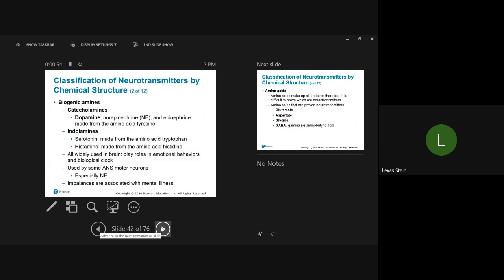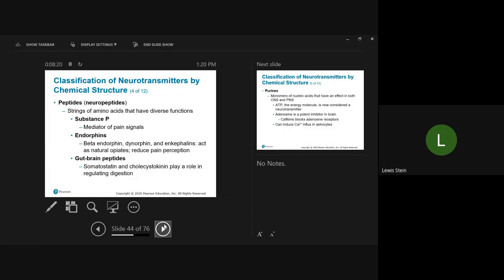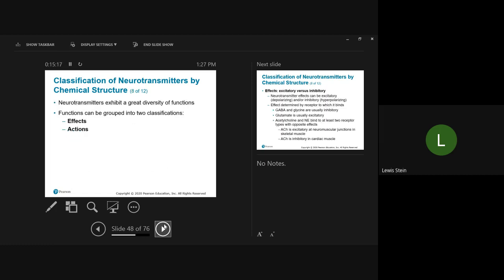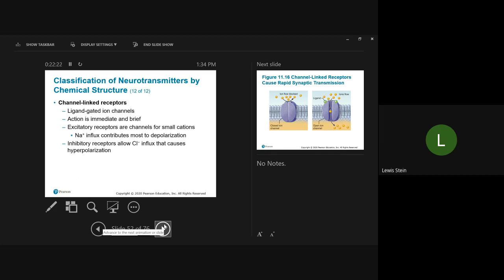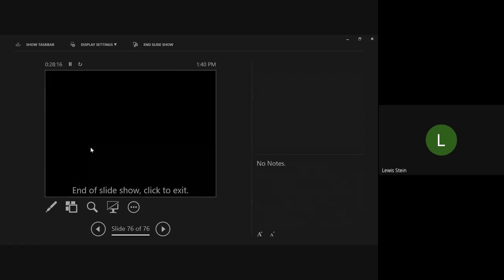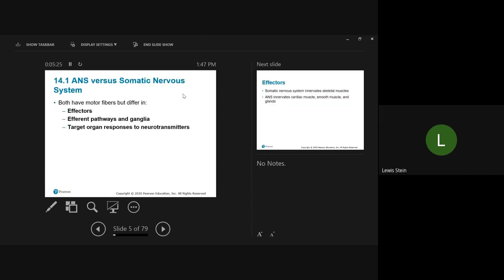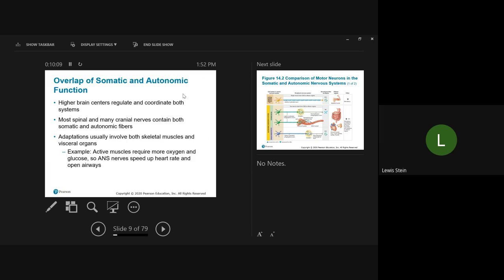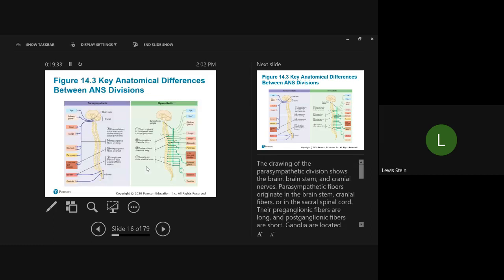Advanced Physiology Lab 2023 01 30 13 11 GMT 5